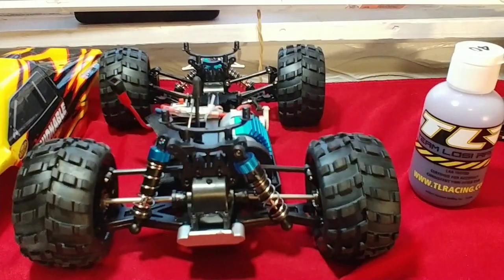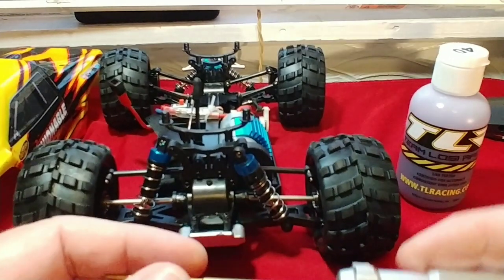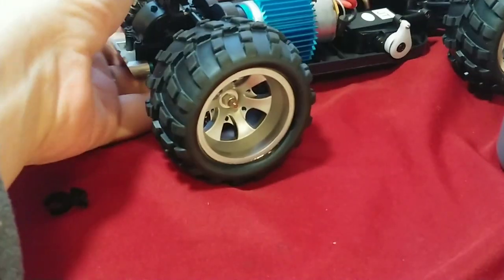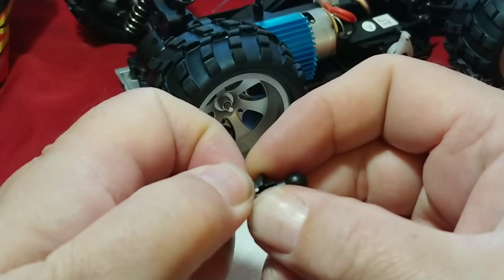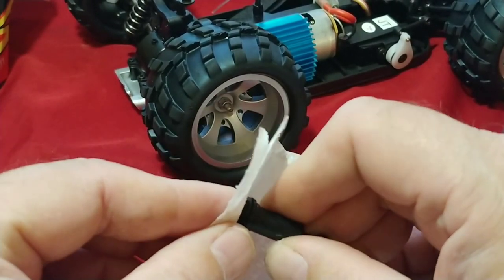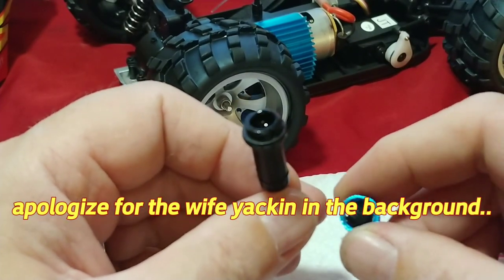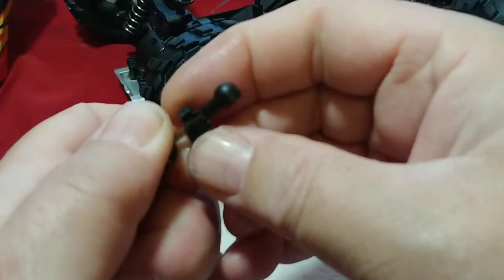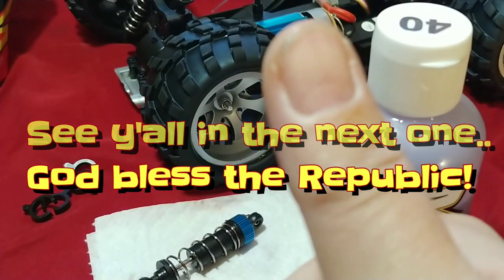WLtoys A979,A969,A959 SHOCK OIL FILL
Here we look at how to enhance performance of your 1:18 scale WLTOYS "A" series RC vehicle for the cost of a bottle of shock oil!  One of those things that a lot of times is overlooked out of ignorance to the fact.  Pretty cool what a little shock oil can do for the ride performance of this little speedster!

TLR shock oil 4oz
NEEWER® hex driver set